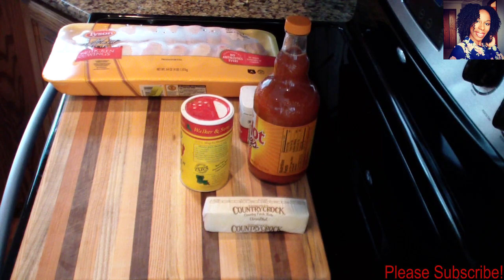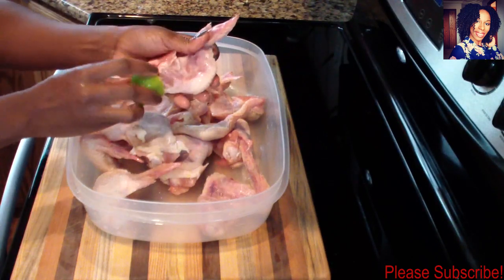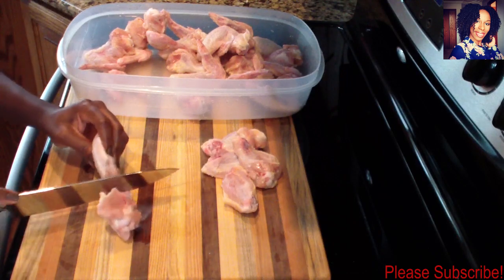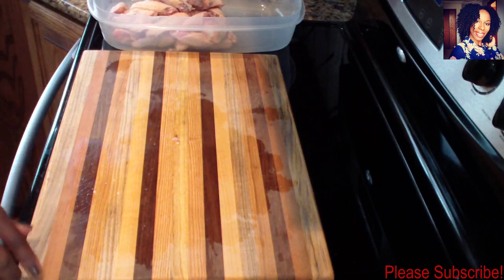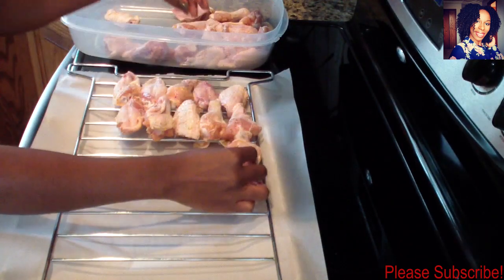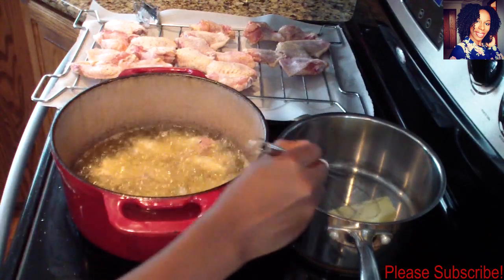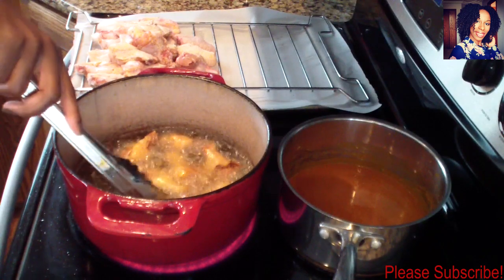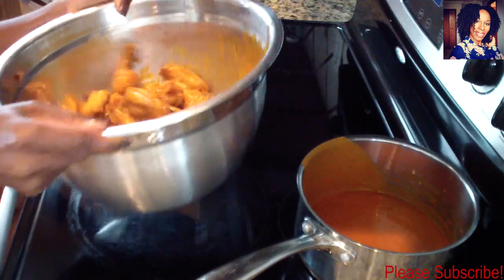Buffalo Wings Recipe | Easy Football Snack | Episode 165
Hey Guys! Here's Another Great  Recipe From My Kitchen To Yours. The Recipe For This Week Is Buffalo Hot Wings.
Gooo Vikings!!!
Am sharing the way I make mine with you all. XoXo!
                      Recipe:
4 LB. of wings
1 cup of frank's RedHot  wings buffalo
1 tsp of ground black pepper
1 1/2 tsp of slap ya mama seasoning
1 lime
1 stick of unsalted butter
oil to fry or you can bake your chicken